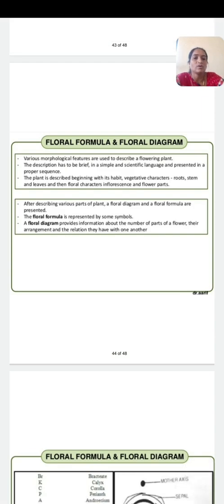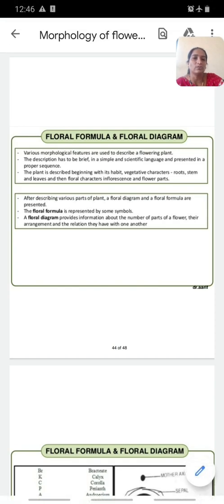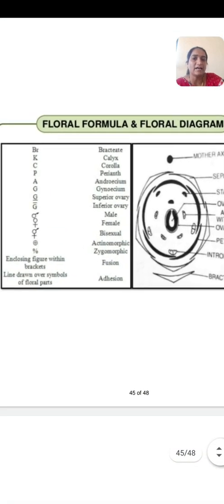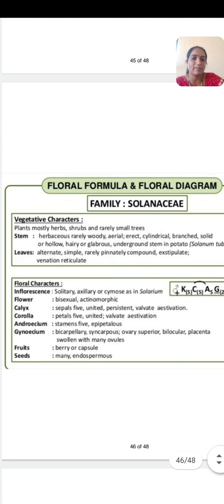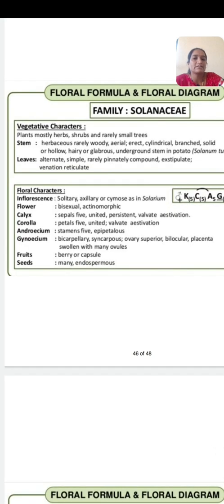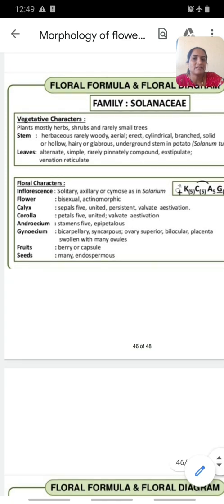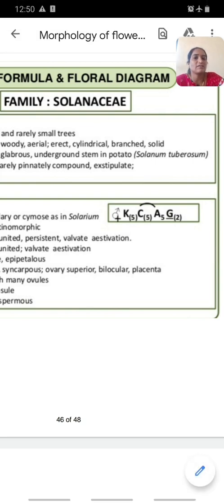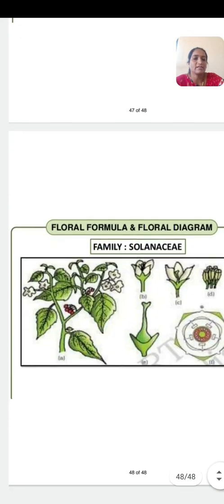11th Biology L3 Morphology of flowering plants Athare R R